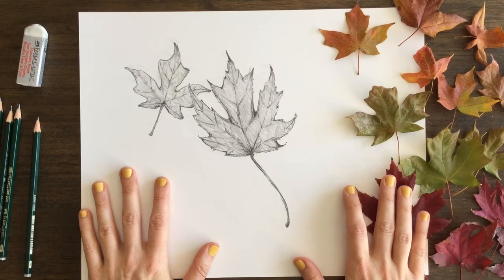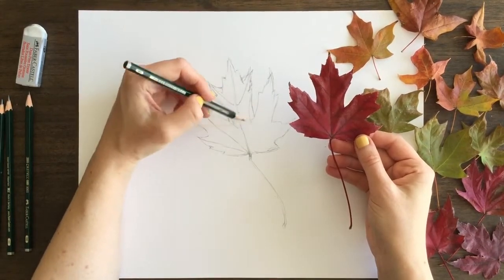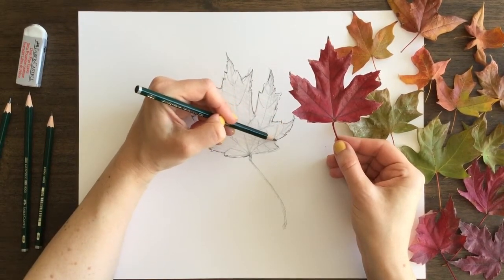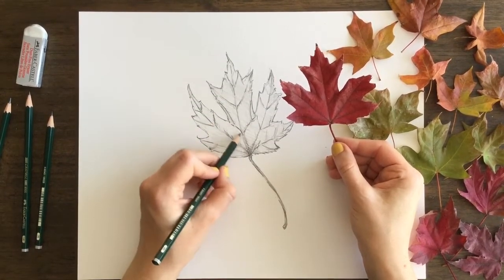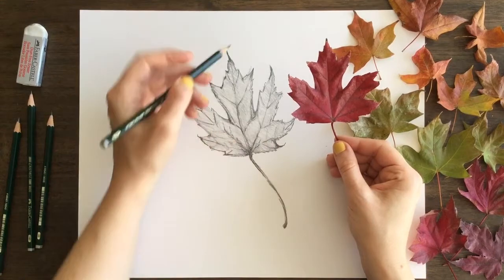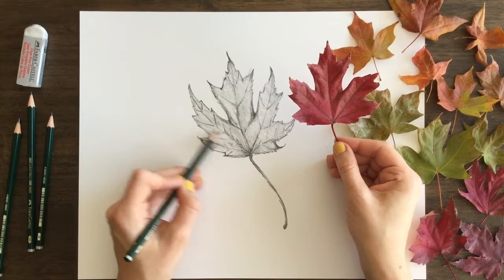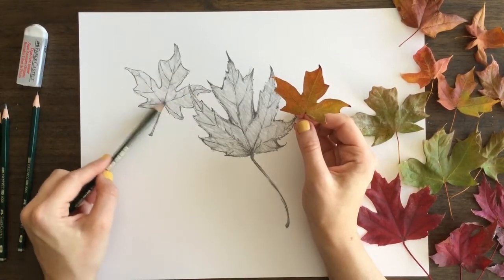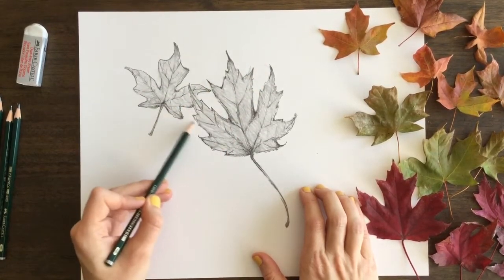How To Draw A Leaf (Autumn Leaves)! How To Draw Thanksgiving Decorations!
Hi Friends! I'm showing you How To Draw A Leaf (Autumn Leaves)! Draw Thanksgiving Decorations! I take you through the process for drawing Fall leaves step by step.

I list my art supplies from the video here, but you don’t need these to draw! Notebook paper and a #2 pencil are what I learned to draw with. For many years, I drew with what I could find at a drugstore. I love drawing and use whatever tools I have. You do the same! — I want you to love drawing as much as I do!
PENCILS: Faber-Castell / Castell 9000 - 6B, 4B, 2B, HB
ERASER: Faber-Castell / Dust-Free
PAPER: Strathmore / 300 Series Bristol Smooth Surface 11" x 14"

WHAT THE VIDEO SHOWS!
• how to draw a leaf and how to draw leaves together
• shading to get a realistic leaf texture
• drawing with real leaves as references
• creating composition with several leaves
• how to draw Thanksgiving things

ABOUT MARLA DAWN!
My videos focus on how to draw and build your creative skills! You will learn techniques such as 3D drawing, composition, and shading. I’ll show you how to make art from your own unique perspective and capture what you see on paper. It's fun to draw! My videos are for anyone at all skill levels! DIY drawing step by step! Let's draw!